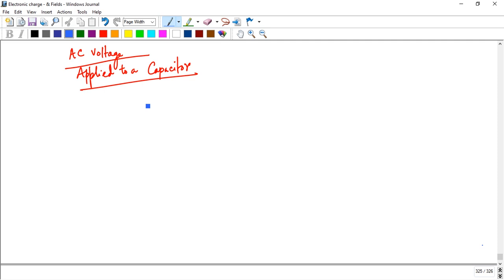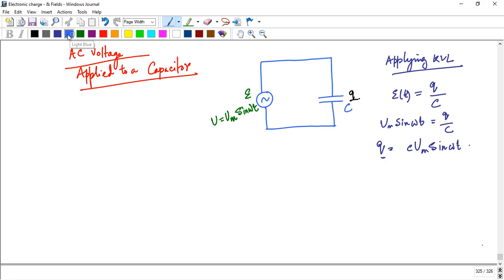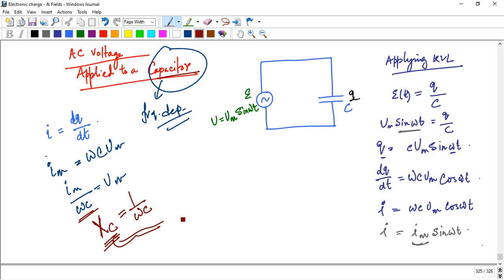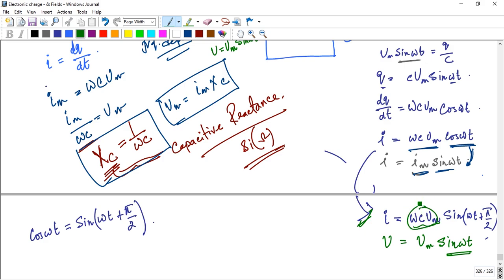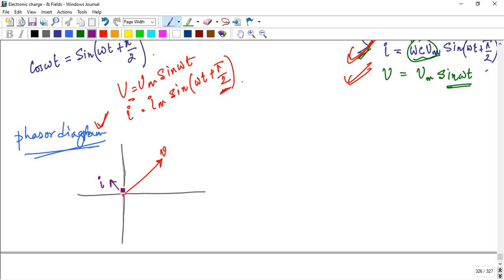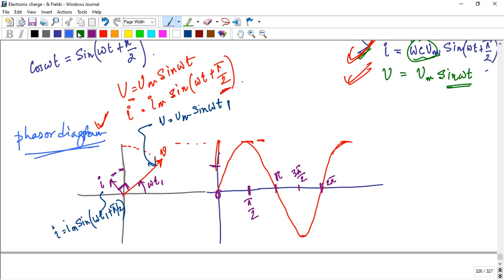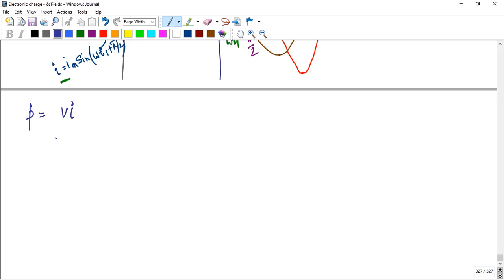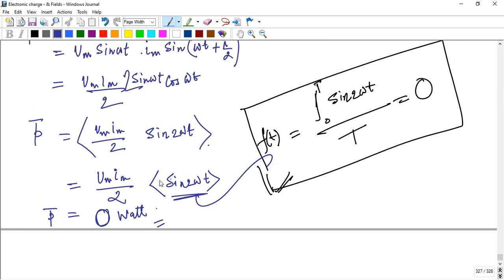AC voltage applied to a Capacitor | Class 12 Physics | Alternating Current for CBSE/ISCJEE/NEET L-52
Master the concept of AC Voltage Applied to a Capacitor in one shot! This video is your ultimate guide for Class 12 Physics Chapter 7 (Alternating Current) for JEE, NEET, and board exams.

Struggling with ** capacitive reactance, current phase, and power dissipation** in an AC circuit with a capacitor? This lecture breaks it all down with crystal-clear explanations, animations, and solved problems!

📚 What You'll Learn In This Video:

✔️ Derivation & Concept: How does a pure capacitor behave in an AC circuit?
✔️ Instantaneous Current & Voltage: Understanding the equations.
✔️ Phase Difference (Why current leads voltage by 90° / π/2): The most important concept!
✔️ Capacitive Reactance (Xc): Definition, formula, and what it depends on.
✔️ Phasor Diagram Representation: Visualize the phase relationship.
✔️ Power in AC Capacitive Circuit: Why average power consumed is zero?
✔️ Solved Problems & Previous Year Questions (PYQs) from JEE Mains, JEE Advanced, and NEET.

🔥 MUST-SEE VIDEOS FOR JEE/NEET 2025:

AC Voltage Applied to a Resistor:

AC Voltage Applied to an Inductor:

LR, CR, & LCR Circuits Series:

Alternating Current FULL CHAPTER:

Don't miss your daily dose of JEE & NEET preparation.